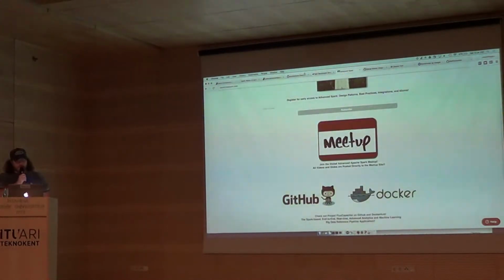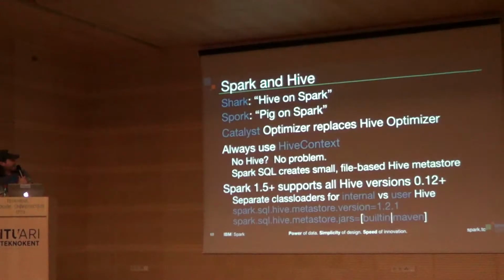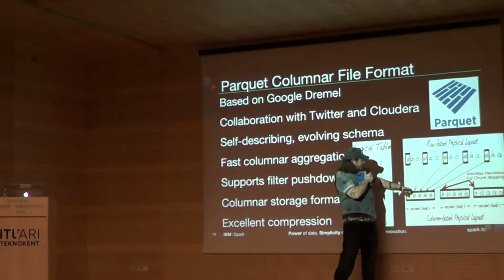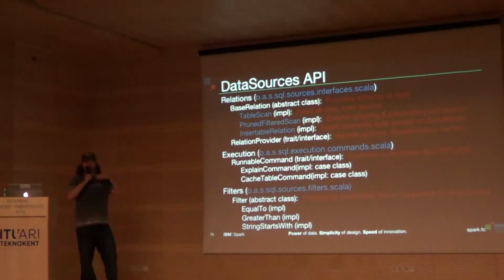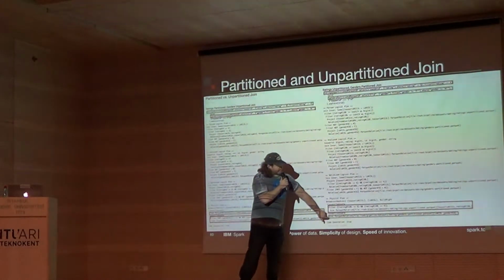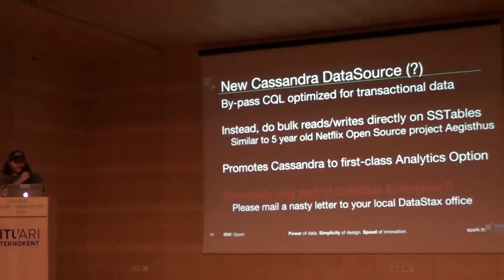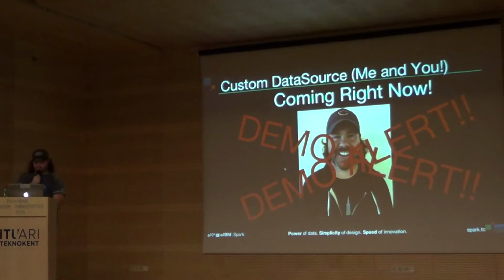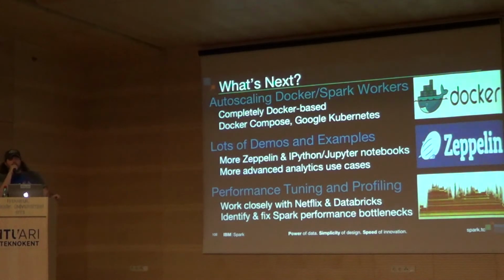Chris Fregly - Istanbul Spark Meetup - Spark After Dark - Part 4/4